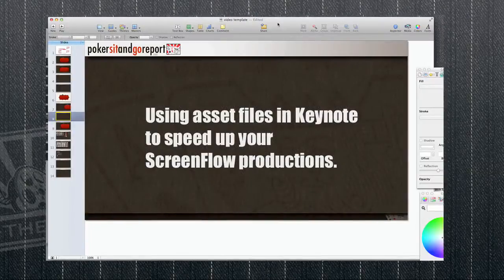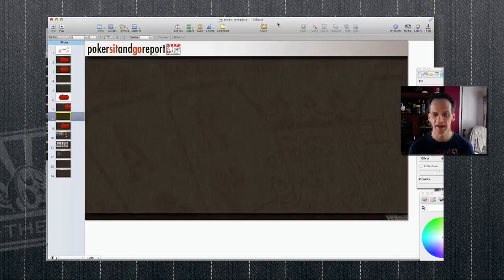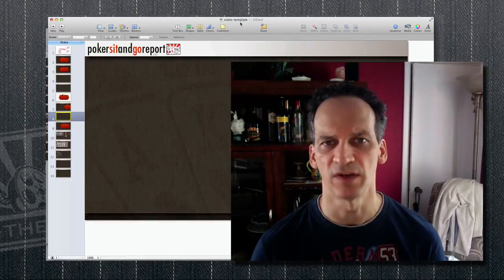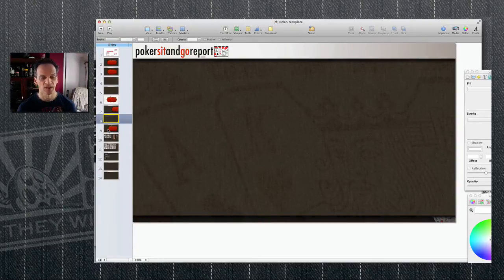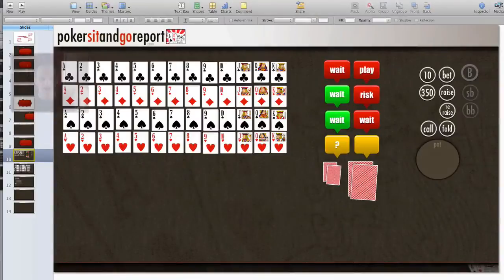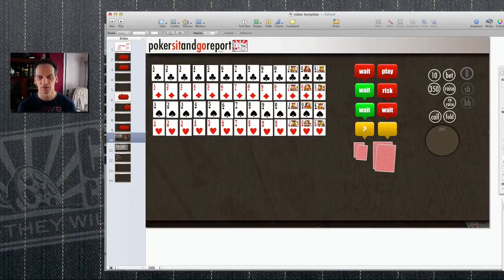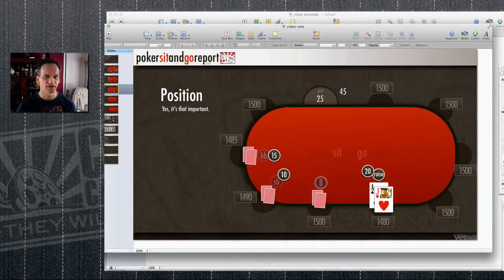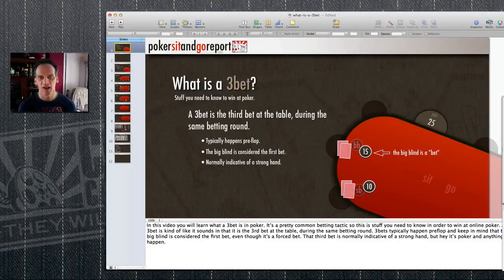Using Keynote to brand and speed up your ScreenFlow production.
In this ScreenFlow tutorial you will see how I create an assets file using Keynote that helps set the stage for consistent branding of a video series, as well as potentially speed your production process of actually writing and producing your videos.